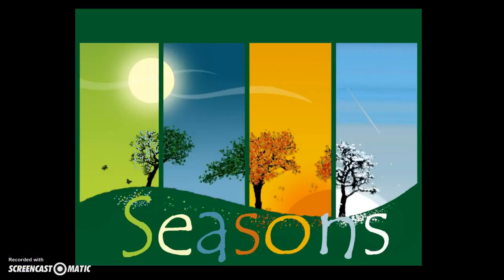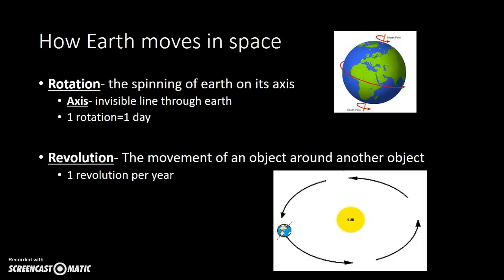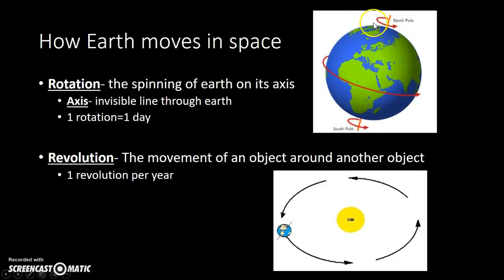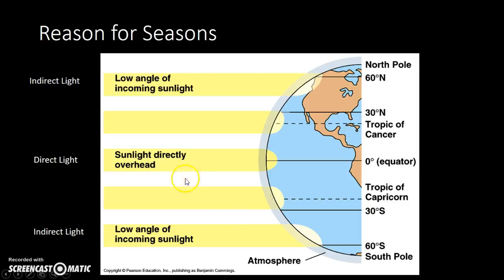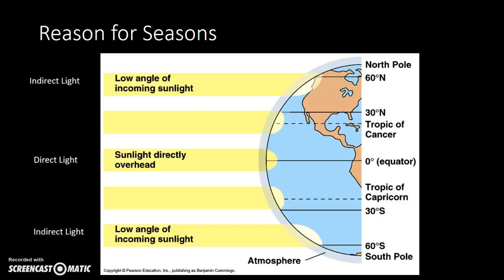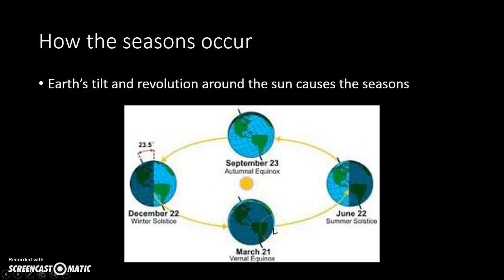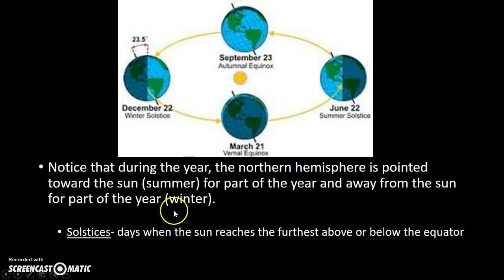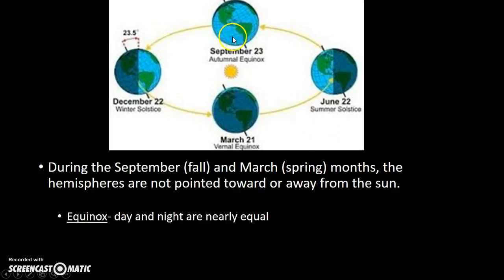Reason for the seasons